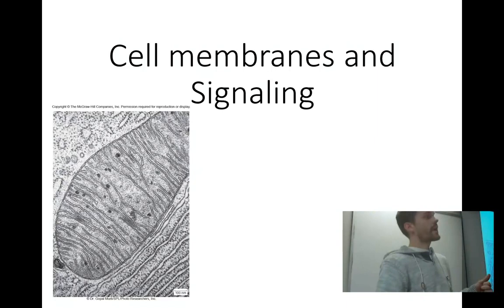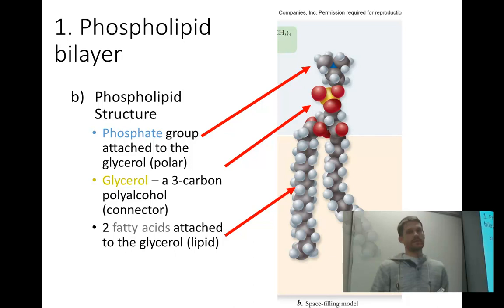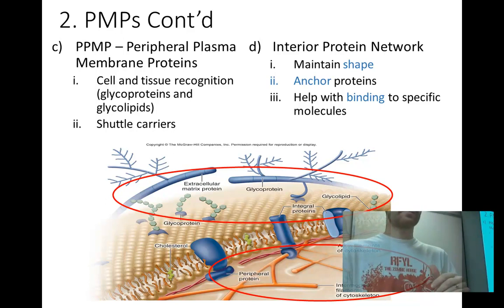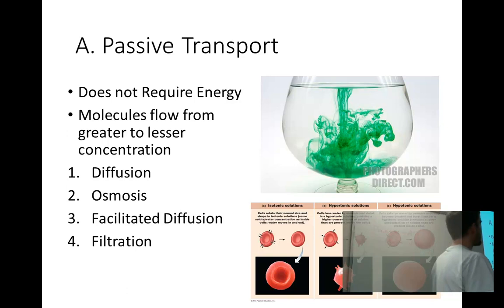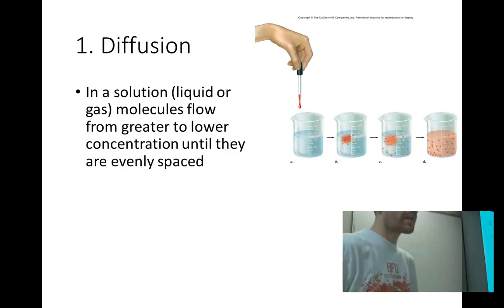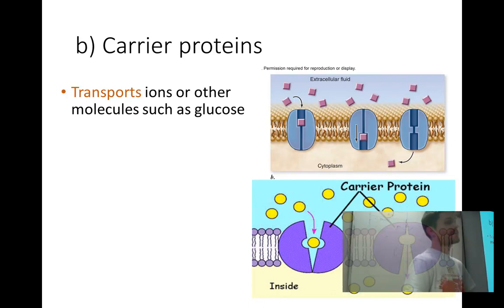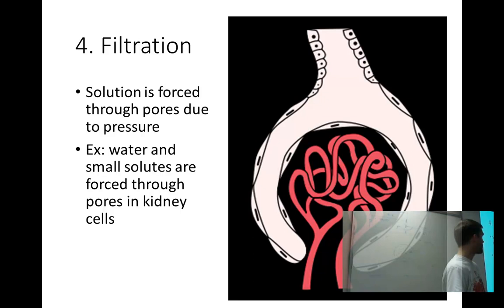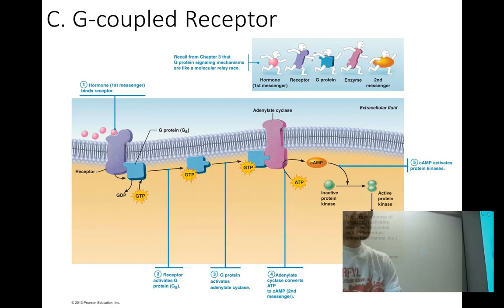Cell membranes and Signaling